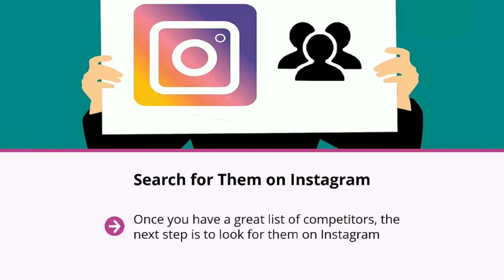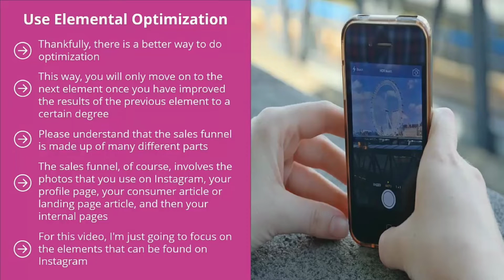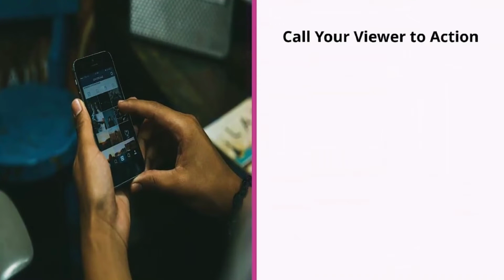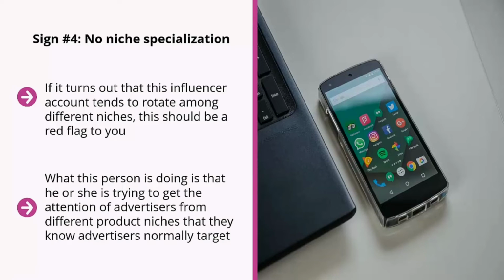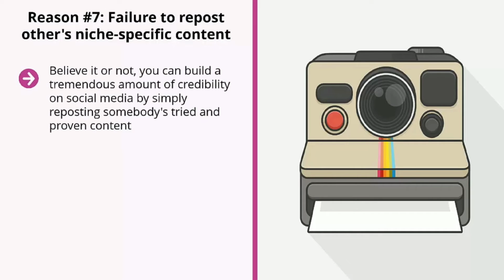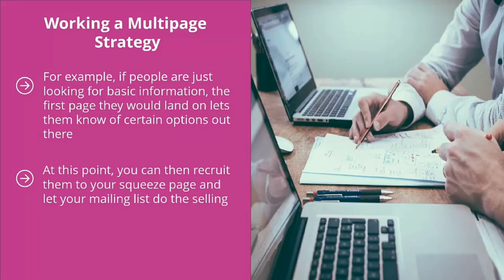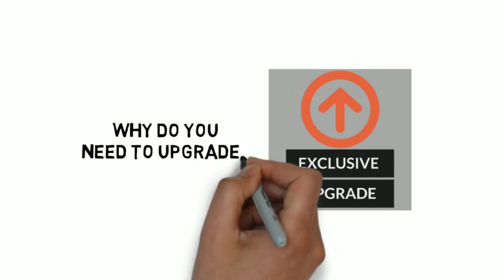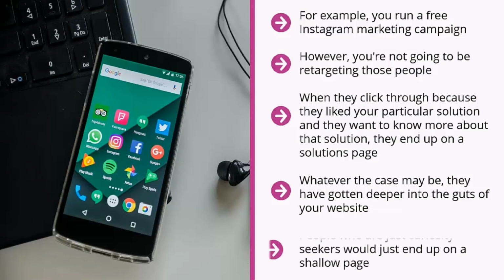Make the highest money online from Modern Instagram Marketing